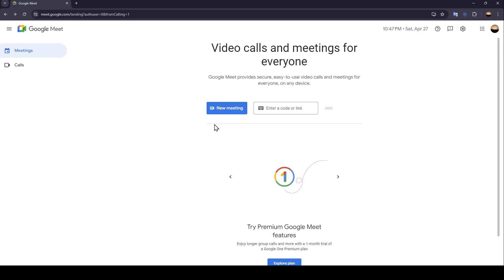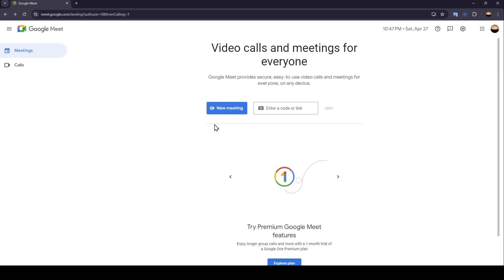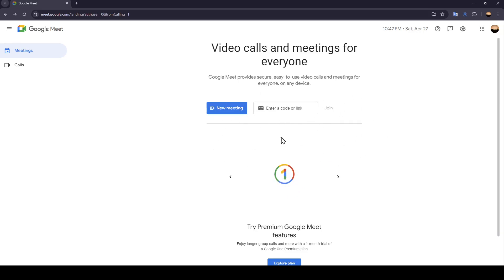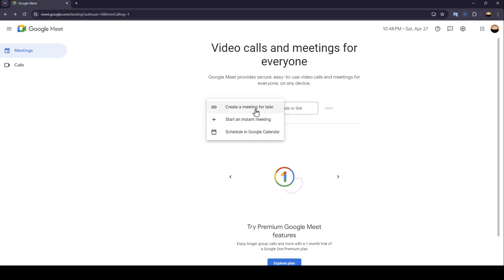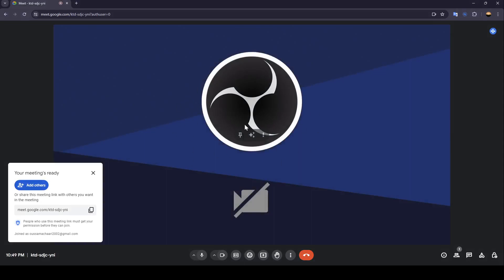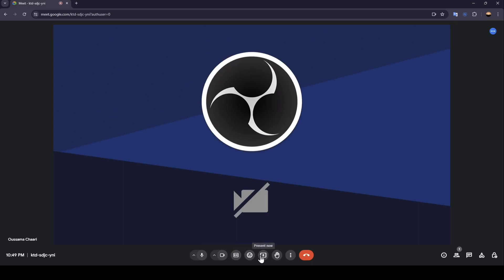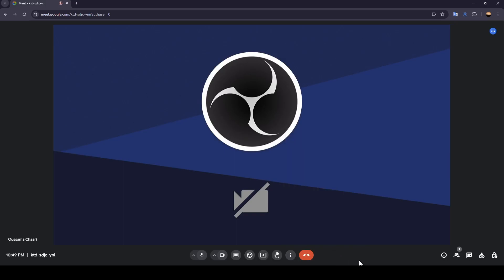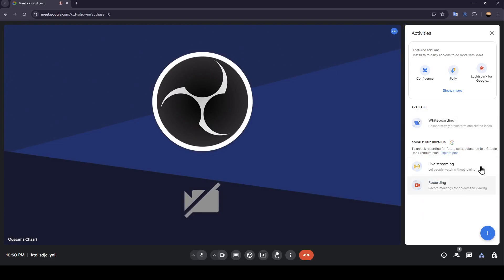How To Join Breakout Rooms In Google Meet Tutorial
Today we talk about join breakout rooms in google meet,google meet breakout rooms,meet breakout rooms,breakout rooms in google meet